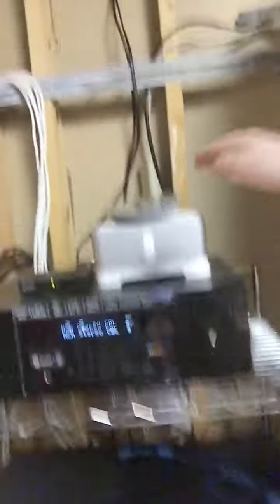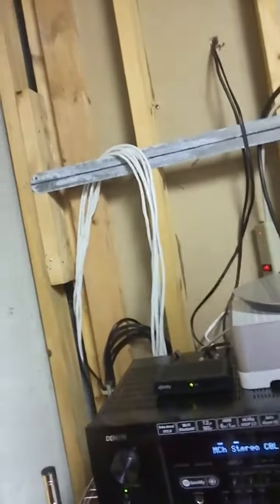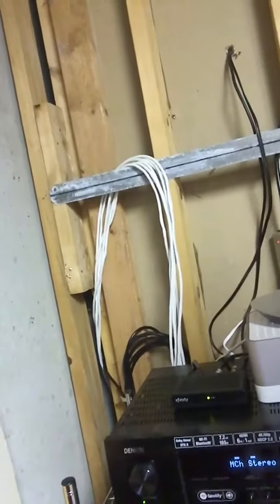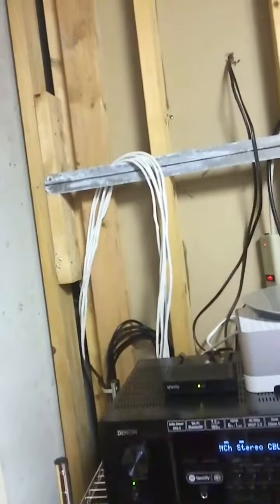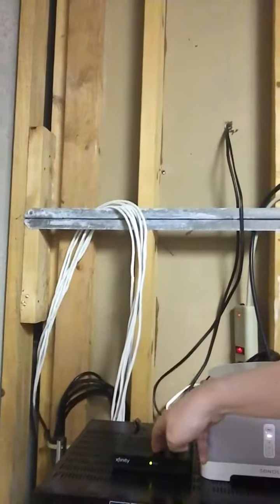My setup home theater